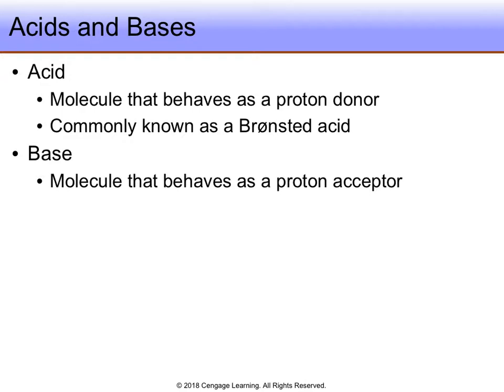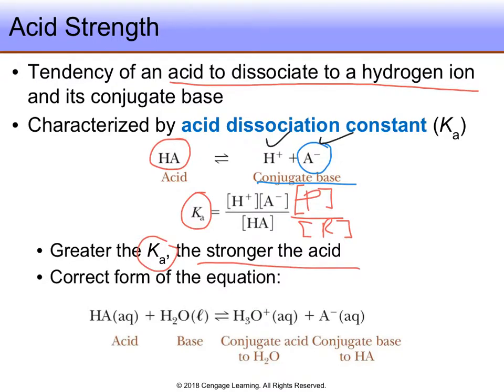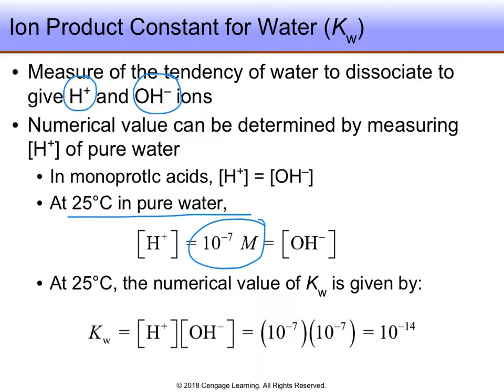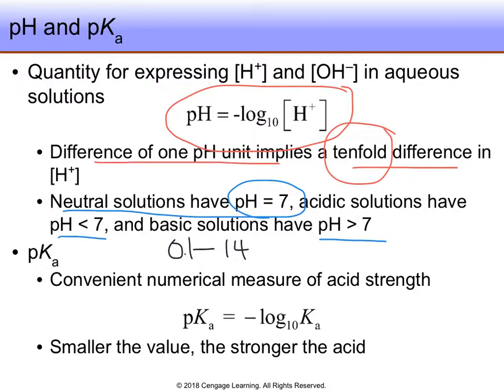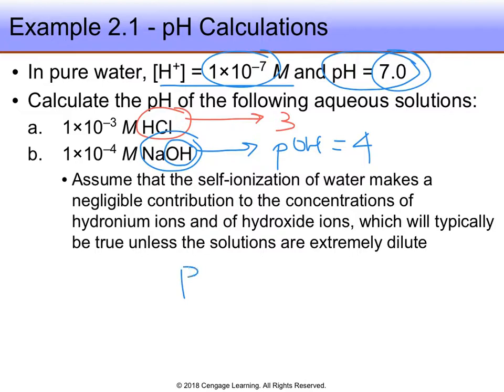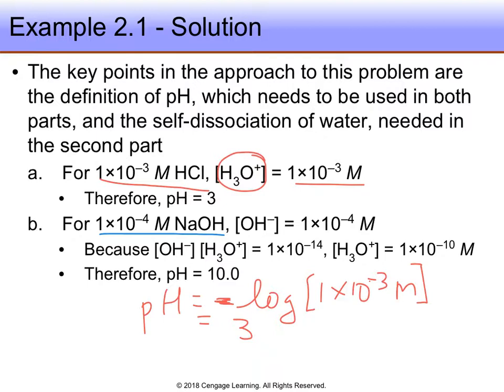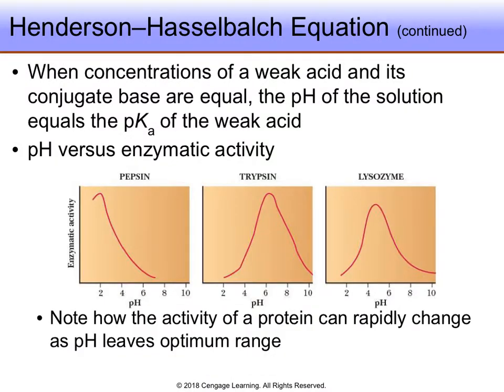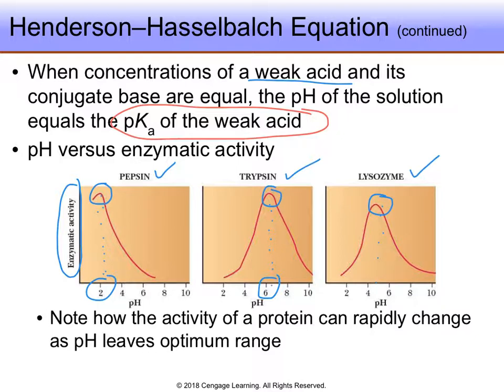JGoto CHEM150 Ch 2_3 Acids and Bases